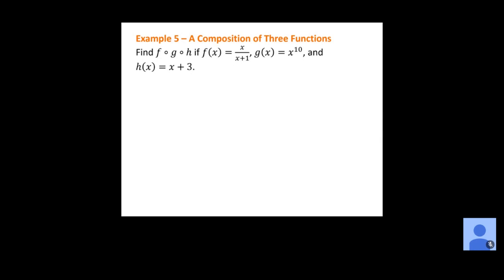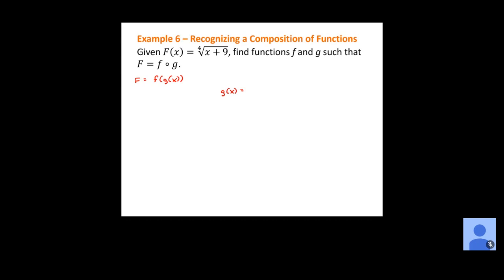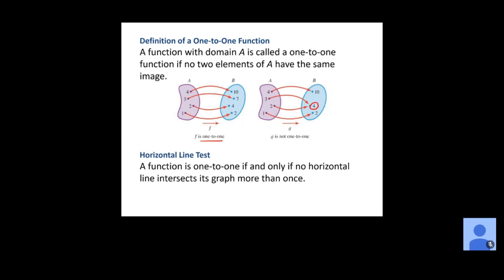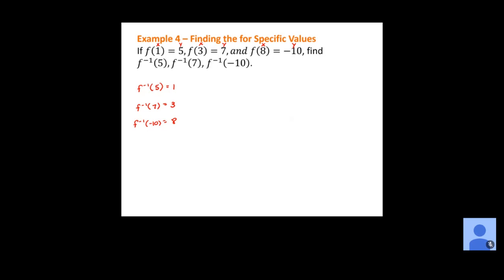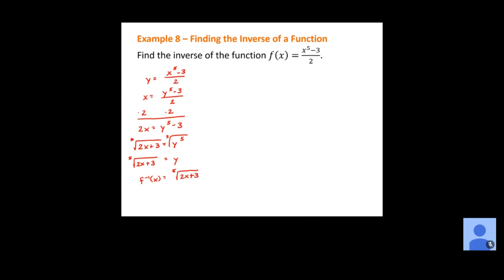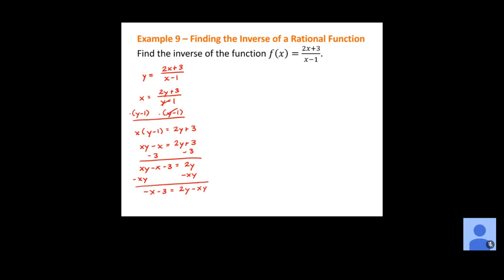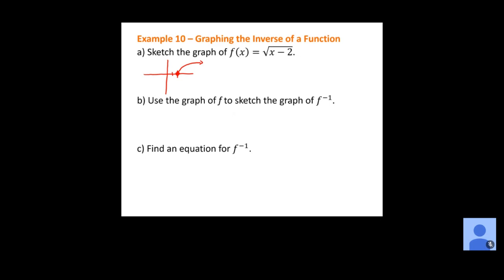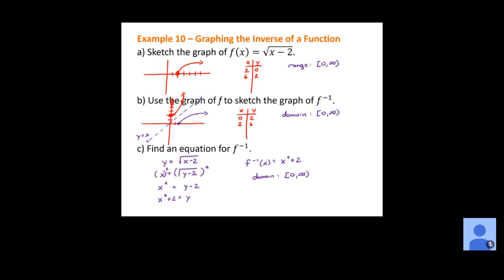MAT 171 LC2 3 3 21